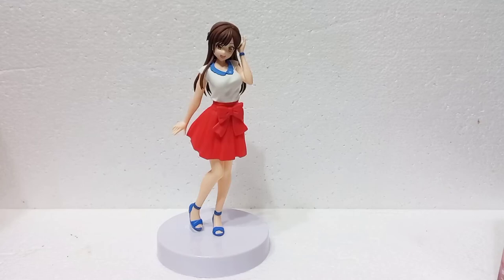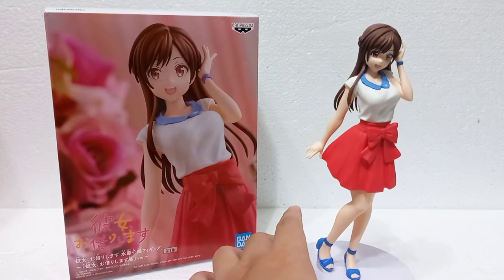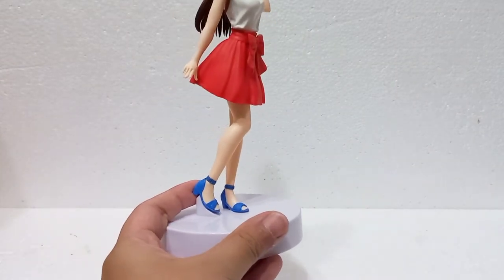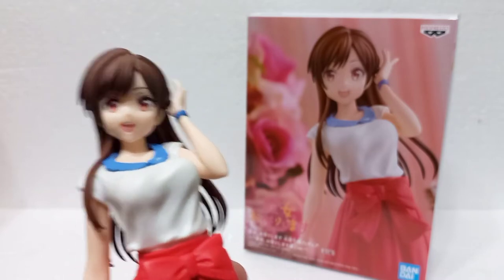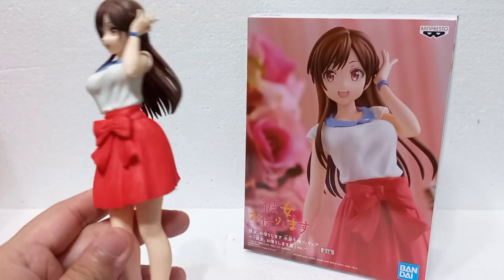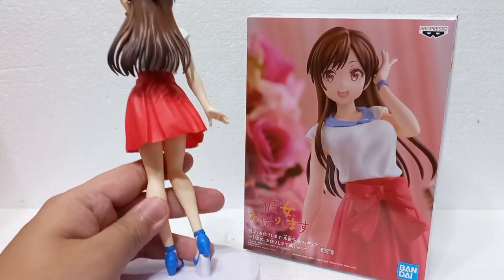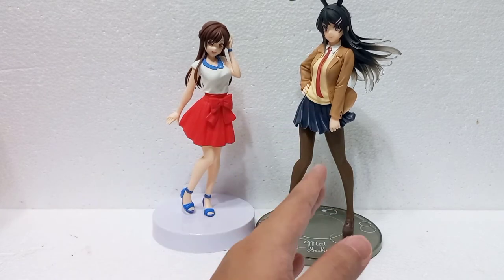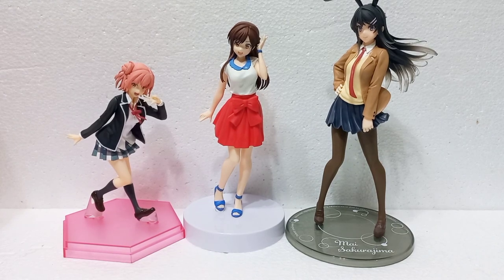Chizuru Mizuhara Banpresto Figure Review (Exhibition Ver)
Any Rent a Girlfriend fans in the house? This Chizuru figure by Banpresto just arrived—watch our review to see whether it's worth buying!